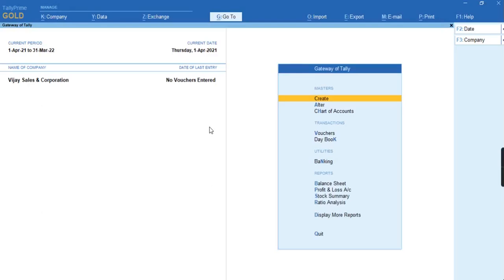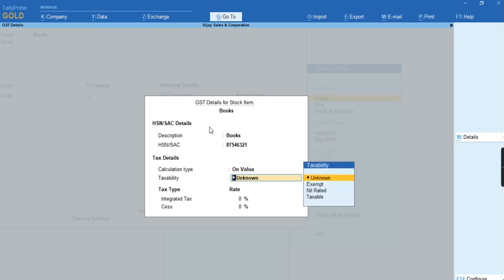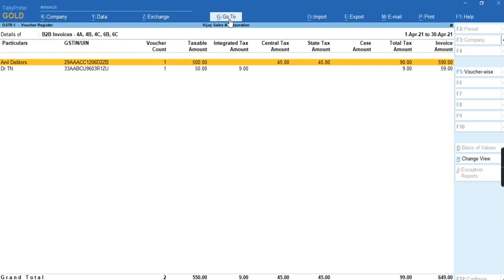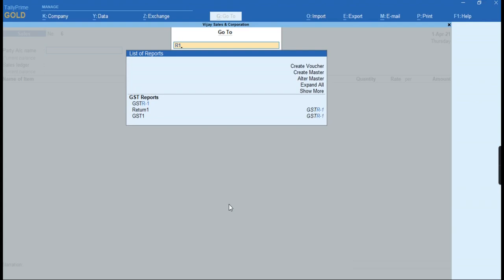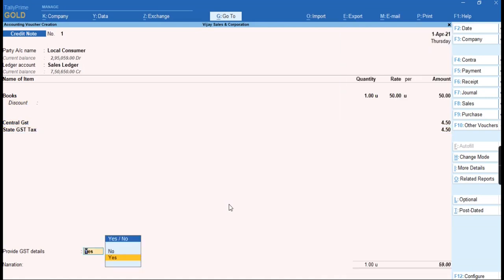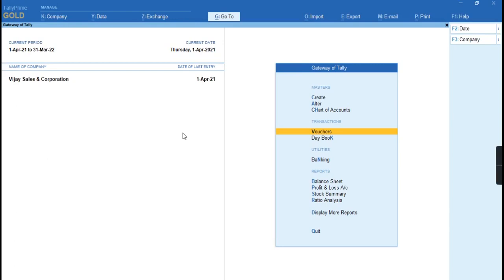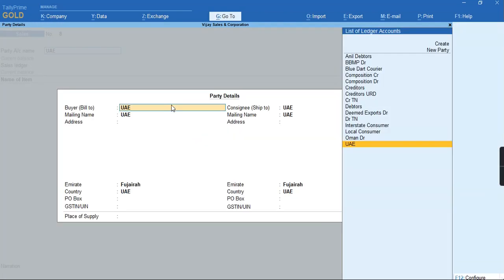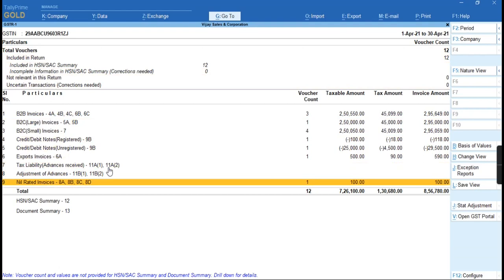GSTR 1 complete video new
Tally learning world.